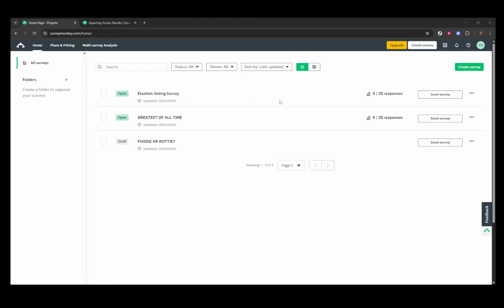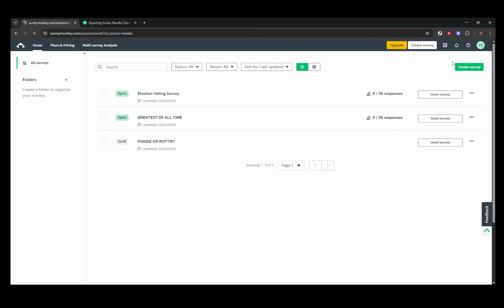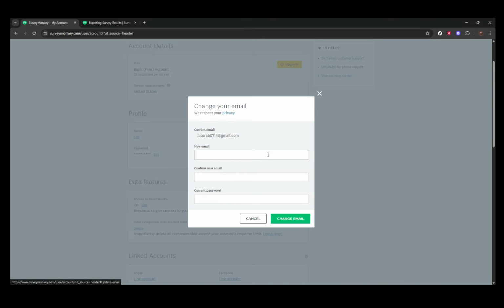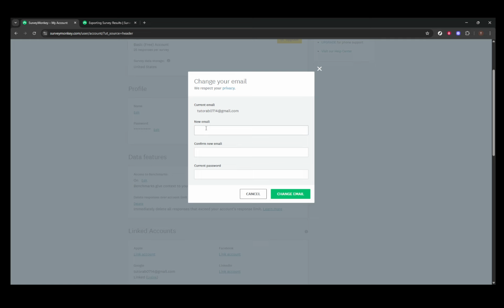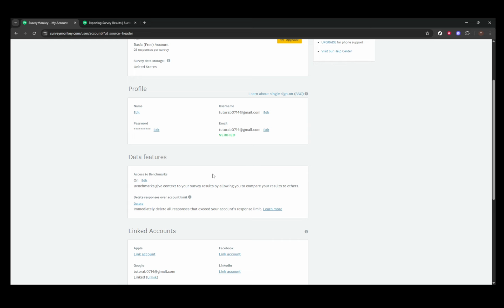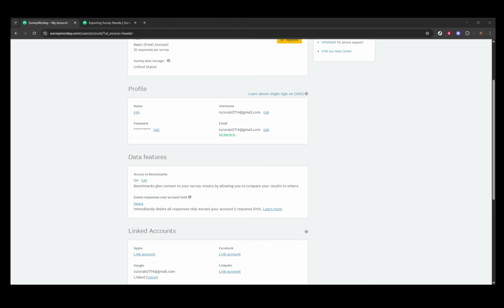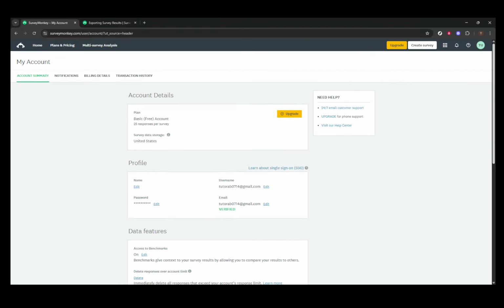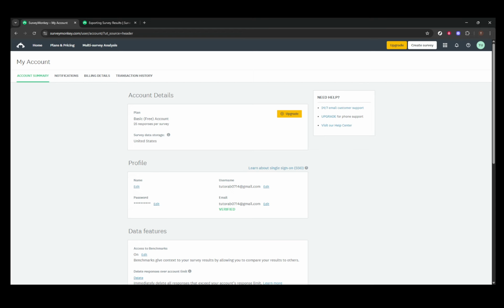How to Change Surveymonkey Email [2026 Full Guide]